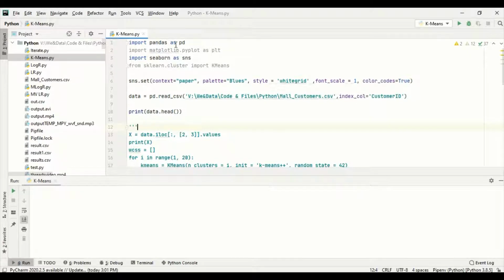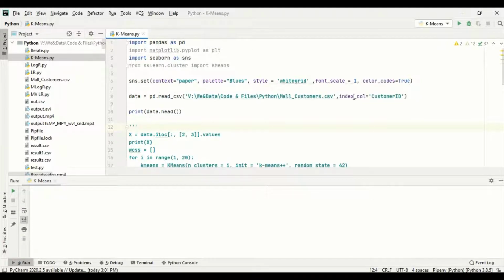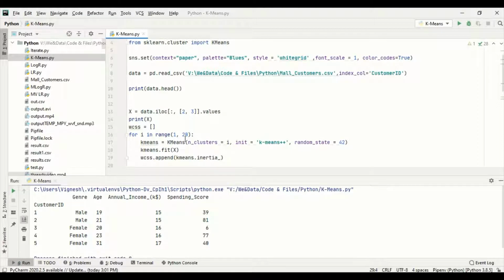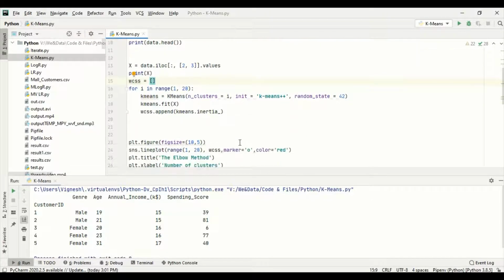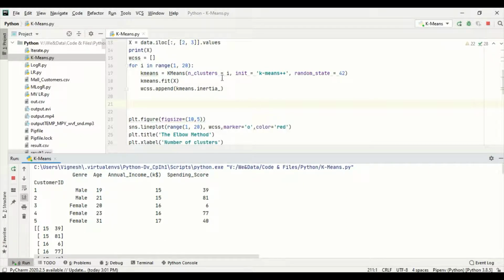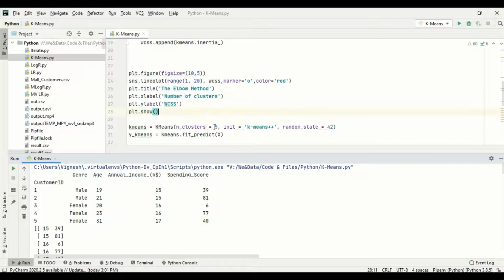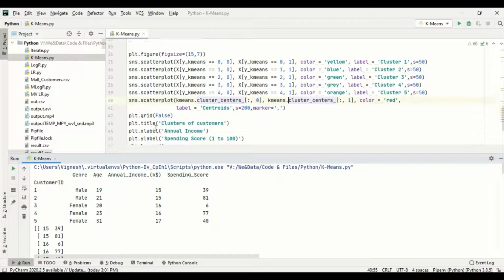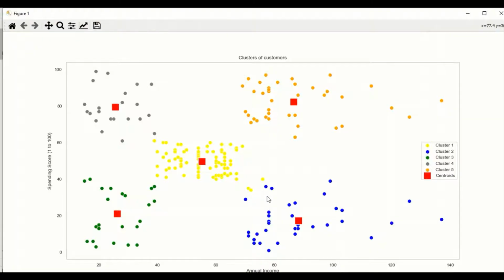K-Means clustering using Python - Scikit Learn || English || ML-10 || Explained || We & Data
How to implement K-Means clustering using Python - Scikit Learn explained in a simple and understandable way,
For Machine Learning explained easily

Dataset used in the video for training and testing,